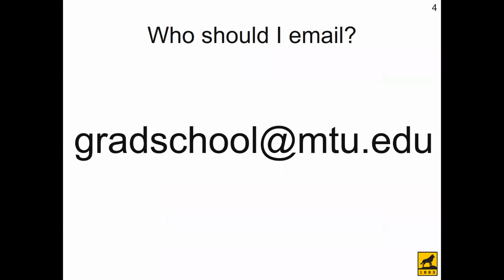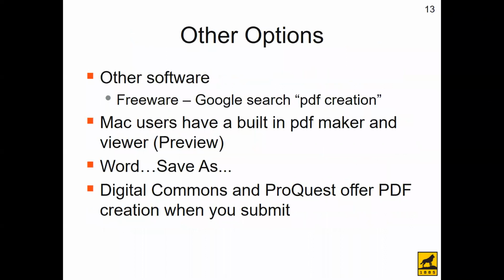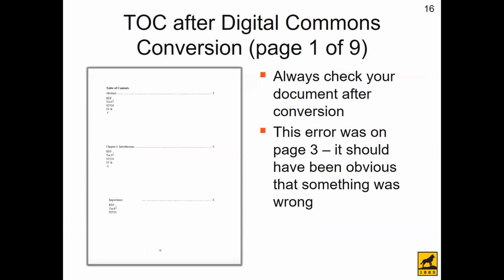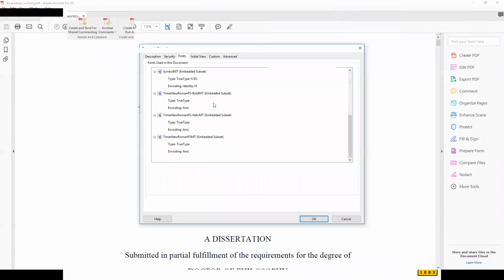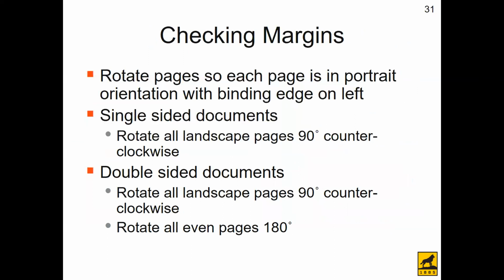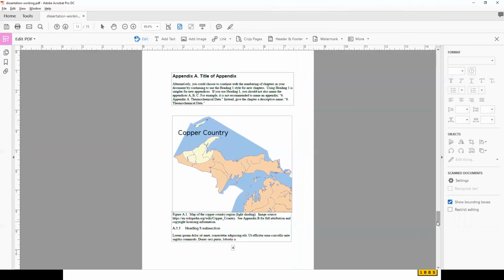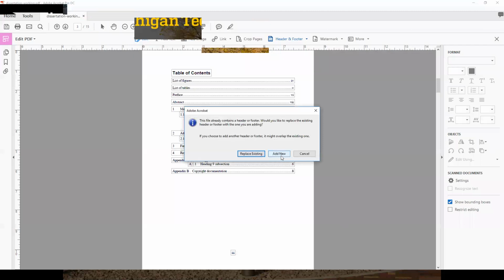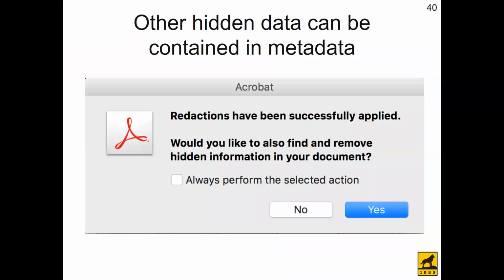Formatting 103 - Checking and Fixing your Document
Summer 2018. How to check and fix your dissertation, thesis, or report using Adobe Acrobat.